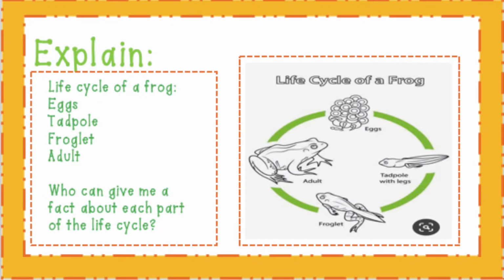The Life Cycle of Frogs